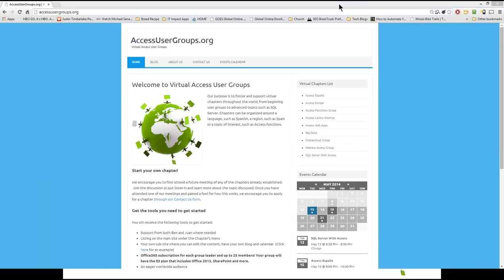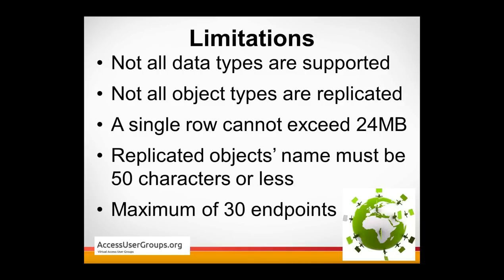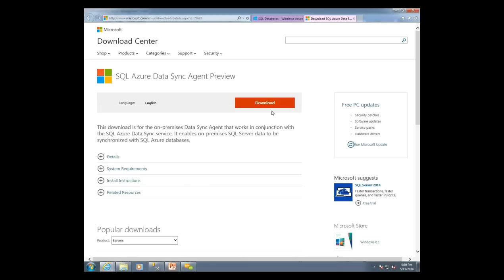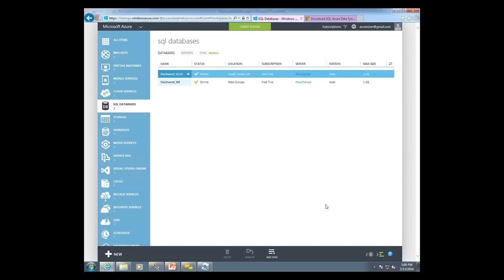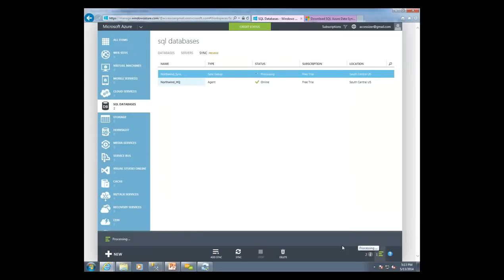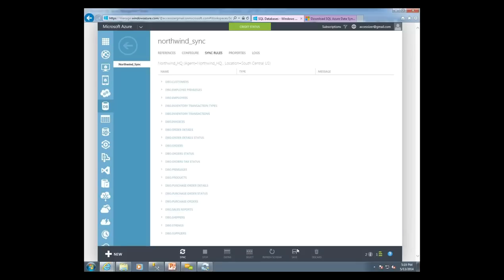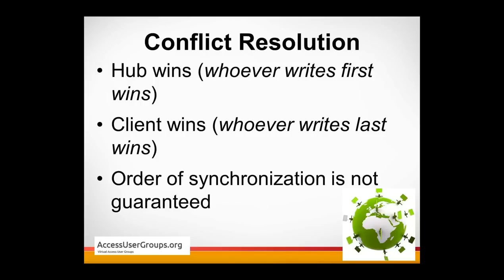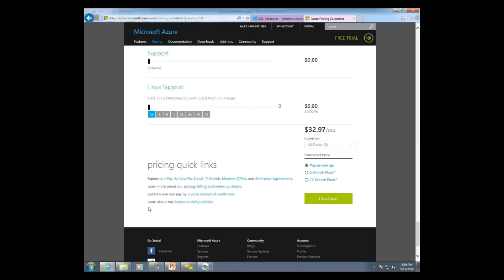SA: Synchronizing SQL Server Databases Across Continents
to our virtual chapter to receive more Microsoft Access and SQL Server infos!